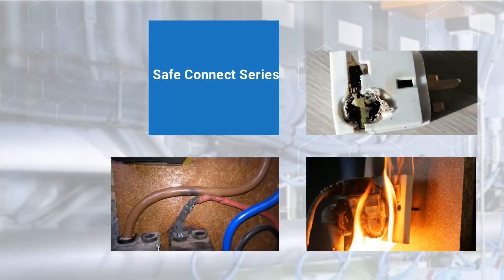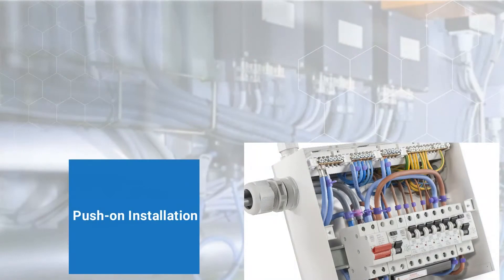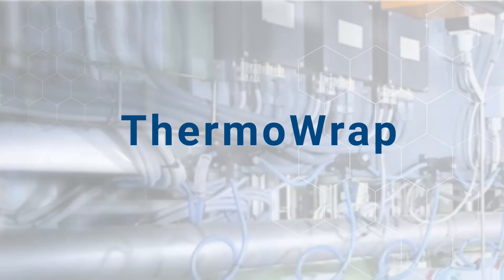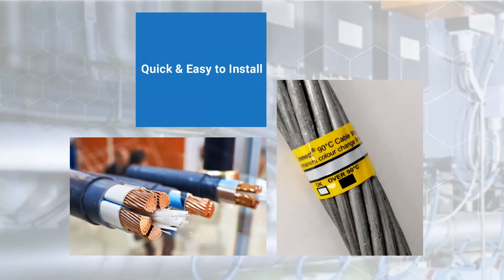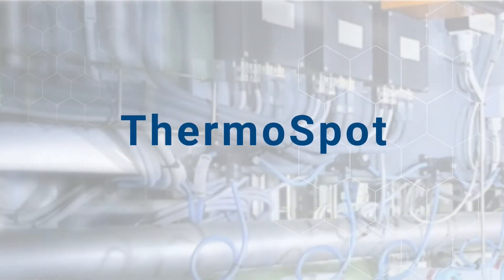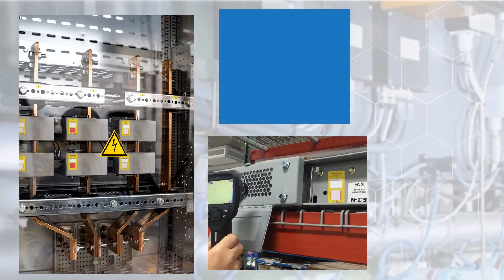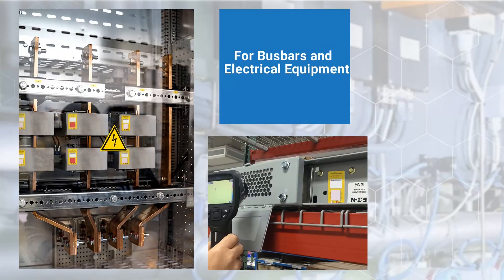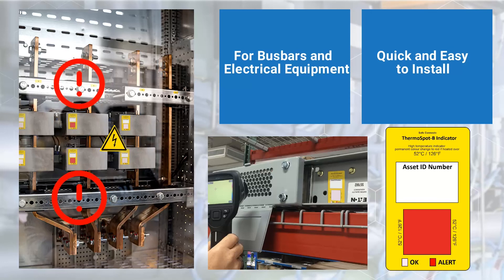Safe-Connect Series: Thermochromic Science for Electrical Reliability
The Safe-Connect product line from IRISS offers the advantage of thermochromic science for visual indication of asset health. Thermochromic components in these products causes a color change based on temperature ranges, providing 24/7 safety monitoring to give a predictive warning on overheated equipment. The permanent quality of the change is able to highlight issues in straight and non-continuous load applications, protecting against electrical fire or equipment failure.